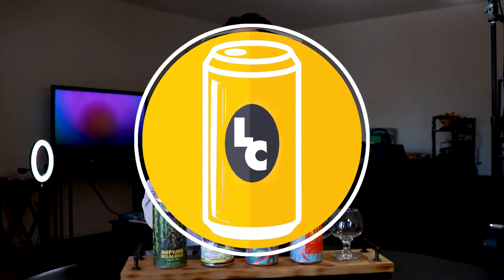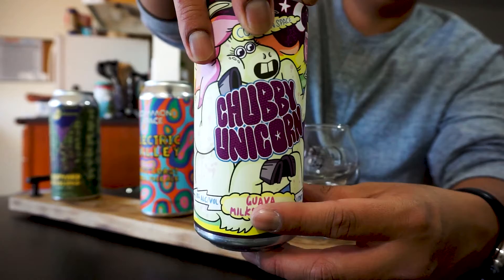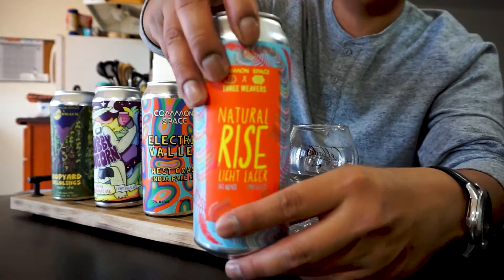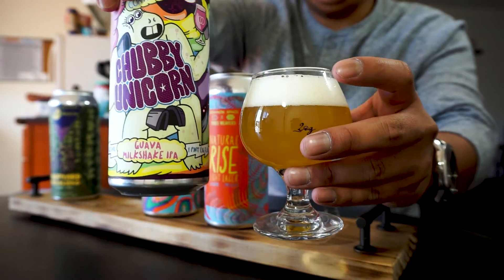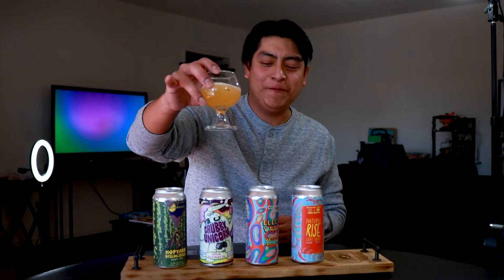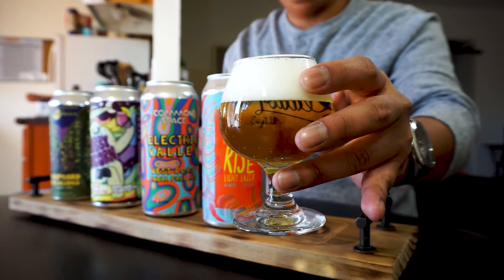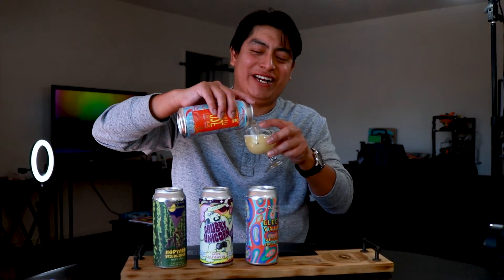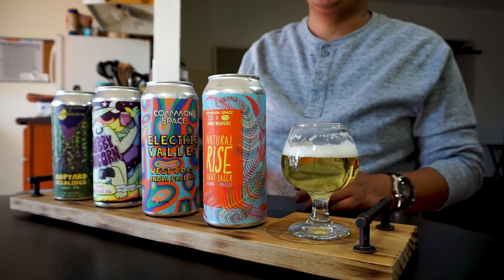NEW YEAR NEW COMMON SPACE! Pouring up the latest!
Nothing better than fresh start to the new year with some AMAZING drops by the one and only Common Space Brewery in Los Angeles! Dive into these awesome beverages with Griffin and stop by their tap room in Southern California !!

common space la common space brewery best brewery in town best brewery in LA best craft beer